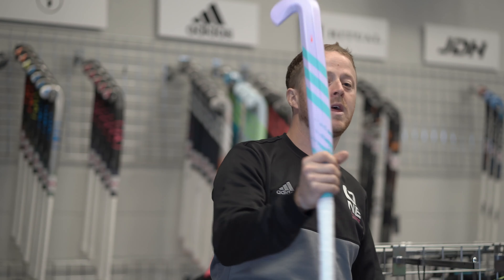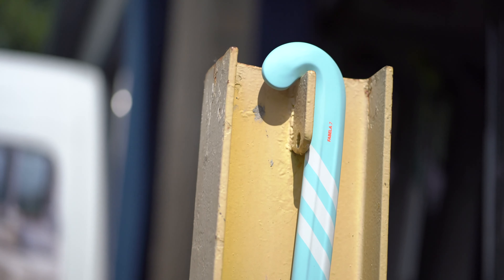New Adidas hockey stick names, no problem!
The new Adidas hockey stick range has changed name from last year. This quick video explains the new names compared to the old so you know exactly what to look for!